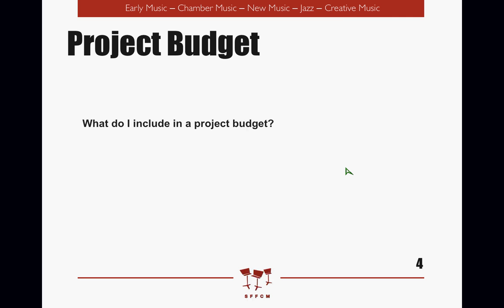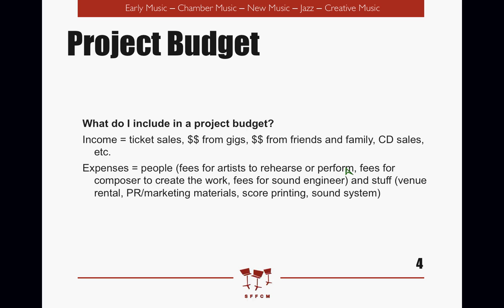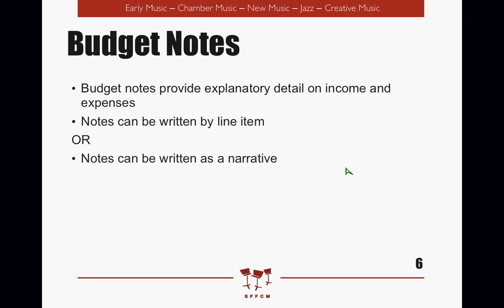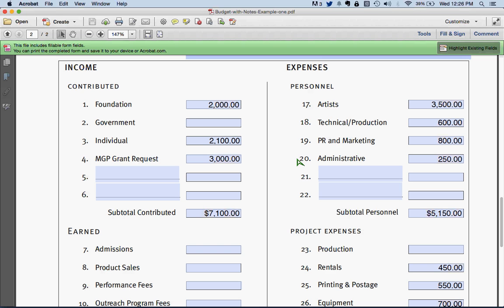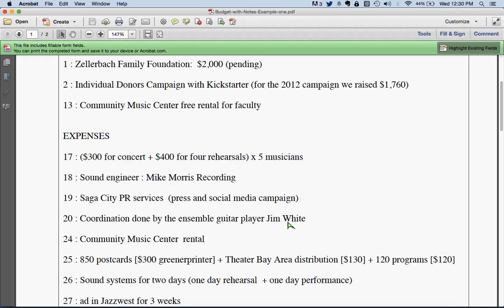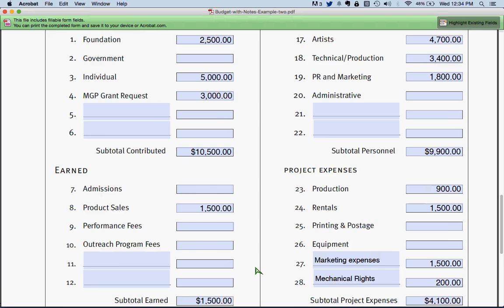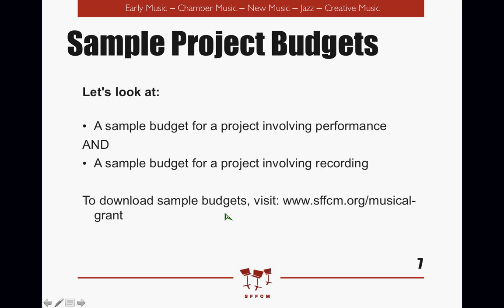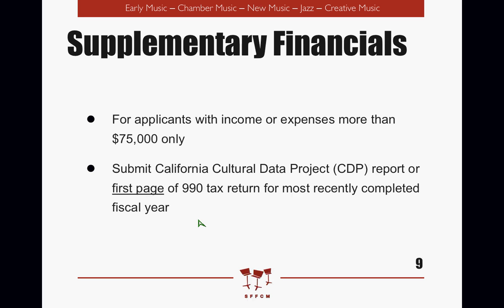MGP 2015 - Project Budget